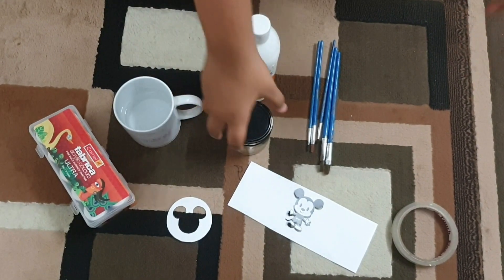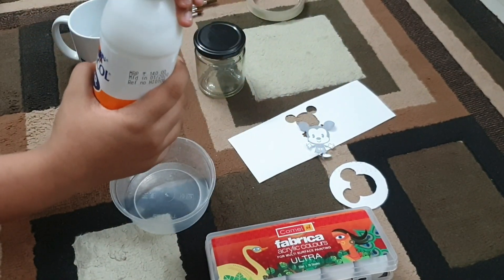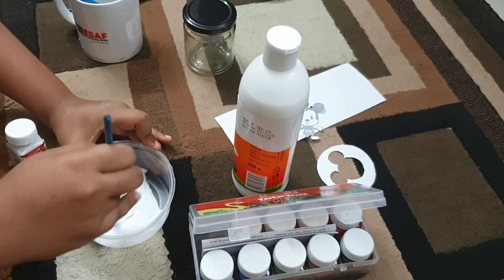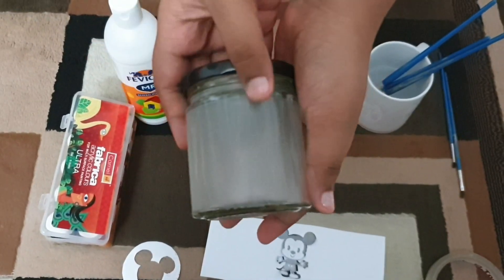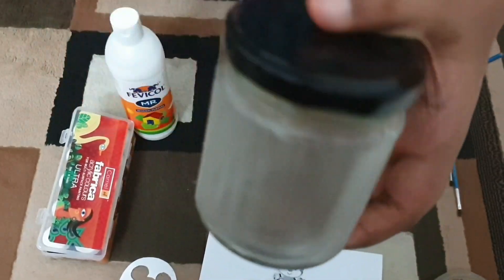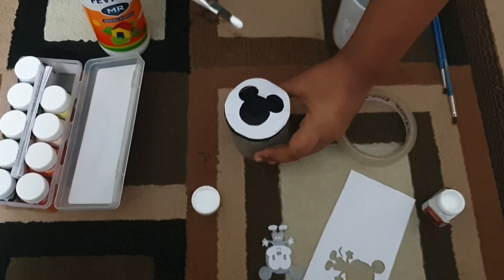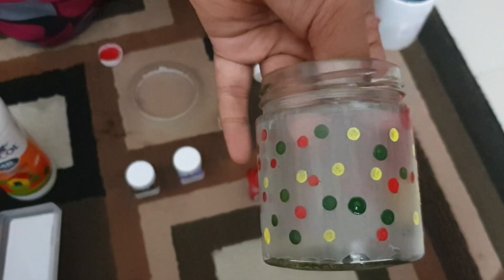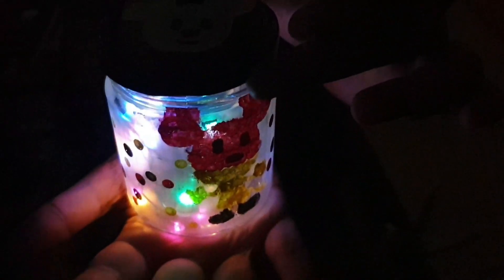Aru's Mason Jar Art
Hi, I am Aru.
In this video, I will be showing you how to decorate a mason jar.
This is a simple, creative, and fun work anyone can do. 😁😁